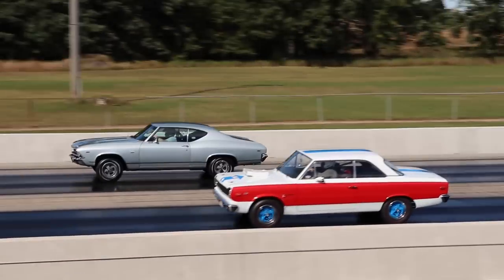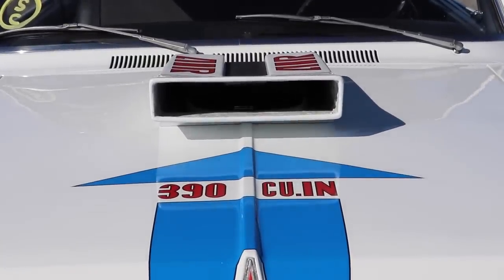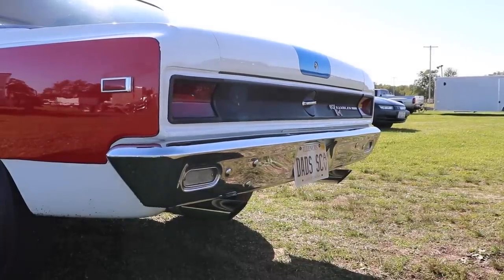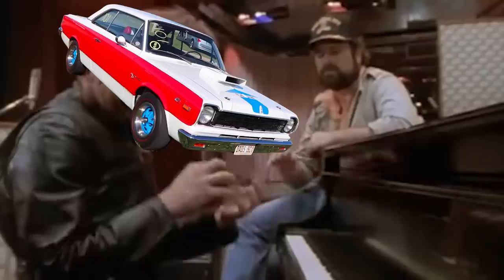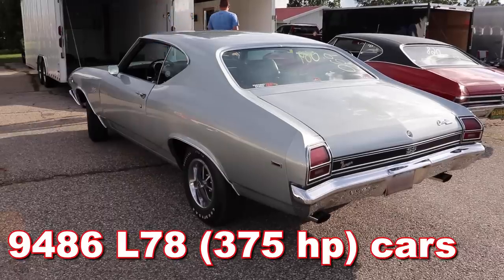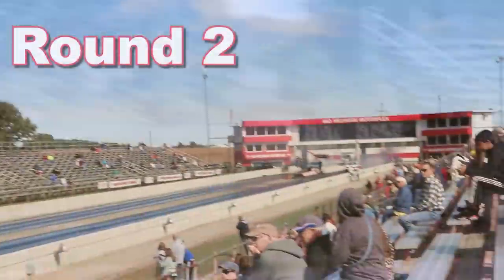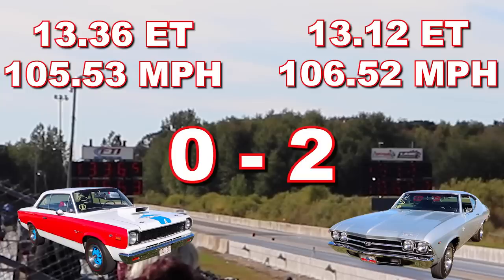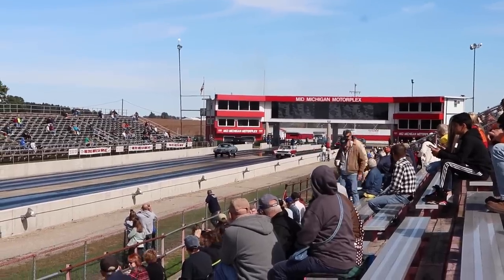1969 Chevelle SS vs 1969 AMC SCRambler - PURE STOCK DRAG RACE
1969 Chevrolet Chevelle SS 396 drag race 1969 AMC Hurst SCRambler
First car is a 1969 Chevy Chevelle Super Sport 396 and the opponent is a 1969 AMC Hurst SC/Rambler. The Chevelle has the L78 396ci V8 rated 375 horsepower. The Scrambler has a 390ci V8 making 315 horsepower. Both the Chevelle SS396 and the SC/Rambler have 4-speed manual transmissions. While the Chevelle had a few transmissions available (3-speed, 4-speed, TH400 automatic), the SCRambler only had a 4-speed. Both the Chevrolet Chevelle and the AMC Scrambler have 4.10 rear gears. There is quite a bit difference between their weights, so make sure you watch the video to see the details.
Hot Cars Magazine tested a 1969 Chevrolet Chevelle Super Sport 396 L78 in 1969 and it ran 14.07 sec @ 101 mph. However, they suspected it would easily run in the 13s if the Muncie shift linkage was swapped-out. Road Test Magazine tested an AMC SCRambler at it ran 14.14 sec @ 100.44 mph.

Pure Stock Muscle Car Drag Race (PSMCDR). FAST Factory Appearing Stock Tire factory stock. Super Car Drag Race. Remember, both cars participate in the Pure Stock Muscle Car Drag Race series, so please check out their